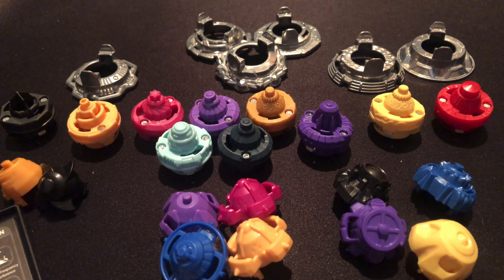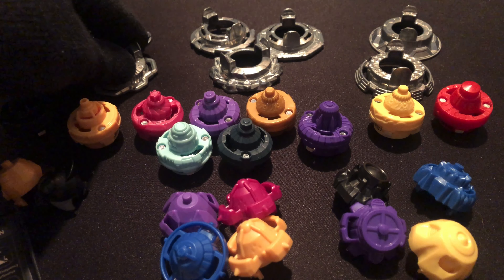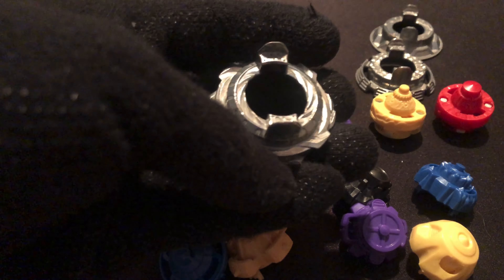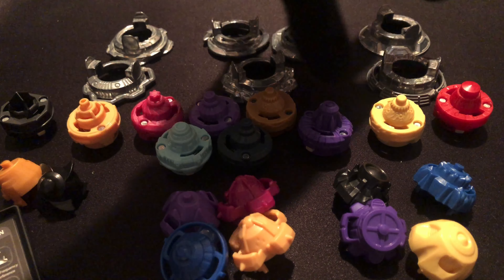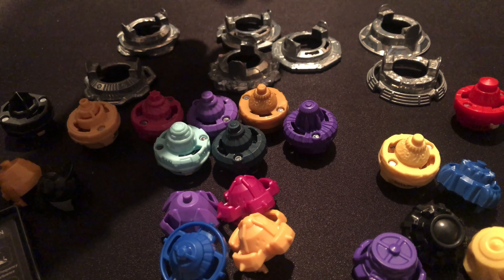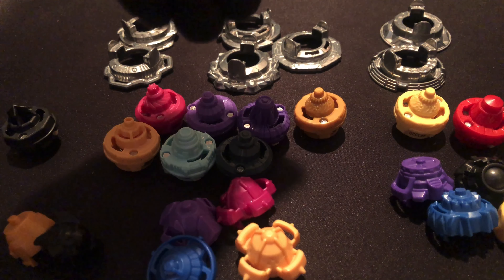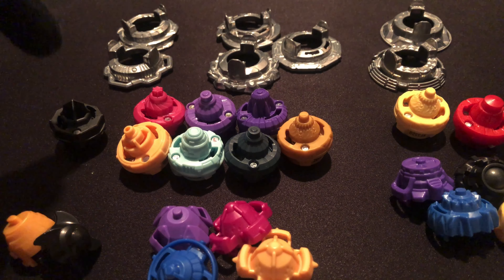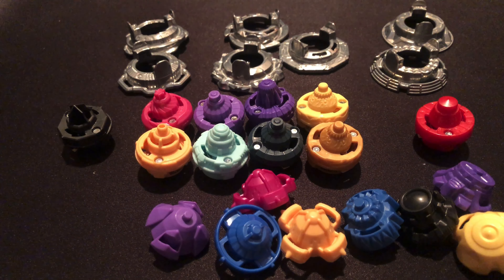Quaddrive Set Review! Forge Disc + Drivers Analysis Beyblade Lab (Part 2 of 3)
In this lab episode, I weigh and analyze forge discs, drivers, and attachments.